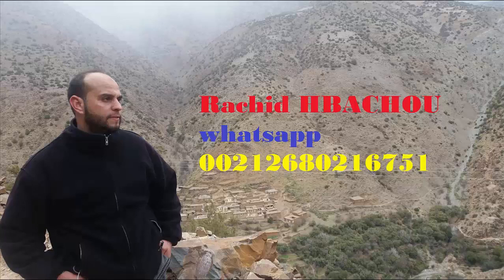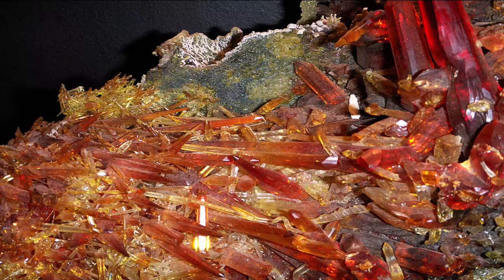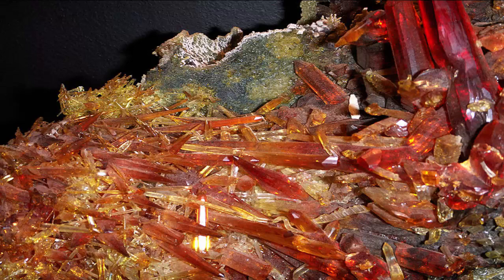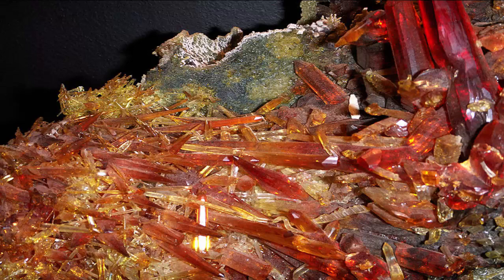What is Zincite used for?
Zincite is the mineral form of zinc oxide (ZnO). Its crystal form is rare in nature; a notable exception to this is at the Franklin and Sterling Hill Mines in New Jersey, an area also famed for its many fluorescent minerals. It has a hexagonal crystal structure and a color that depends on the presence of impurities. The zincite found at the Franklin Furnace is red-colored, mostly due to iron and manganese dopants, and associated with willemite and franklinite.

Microscopic image of Zincite and Franklinite under normal light
Zincite crystals can be grown artificially, and synthetic zincite crystals are available as a by-product of zinc smelting. Synthetic crystals can be colorless or can range in color from dark red, orange, or yellow to light green.

Synthetic zincite crystals
Both natural and synthetic zincite crystals are significant for their early use as semiconductor crystal detectors in the early development of crystal radios before the advent of vacuum tubes. As an early radio detector it was used in conjunction with another mineral, galena, and this device was known as the cat's-whisker detector.

See also
List of minerals
Oleg Losev
References
 Zincite. Handbook of Mineralogy
 Zincite. Mindat
External links
Mineral galleries
This article about a specific oxide mineral is a stub. You can help Wikipedia by expanding it.
Categories: